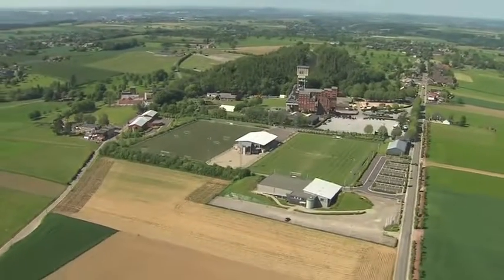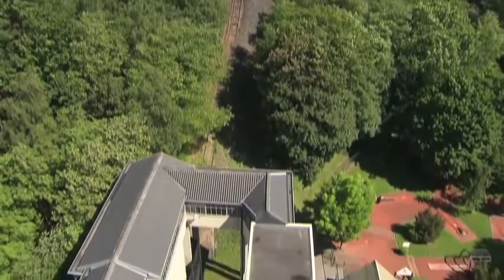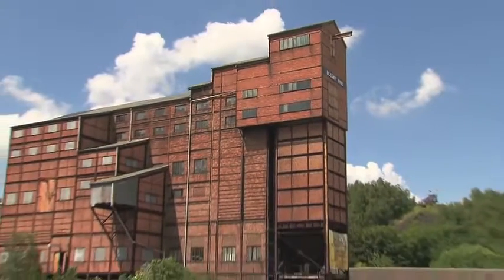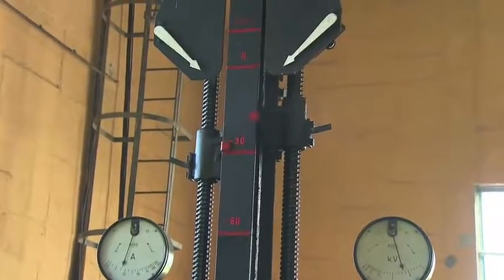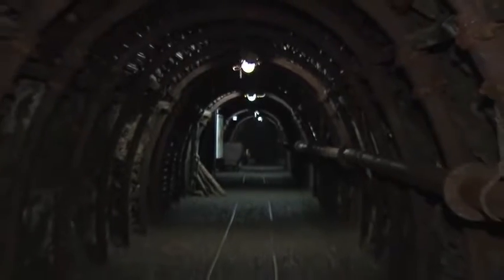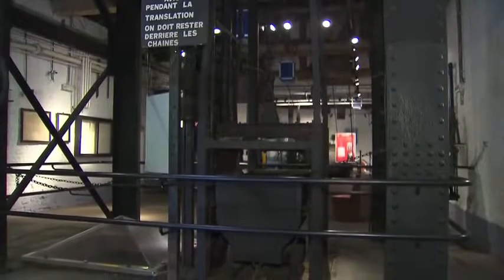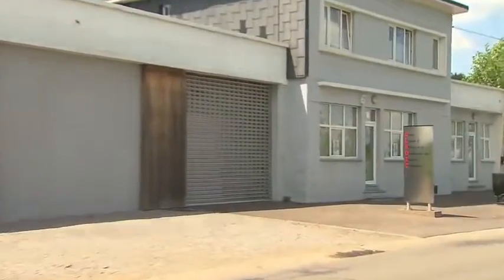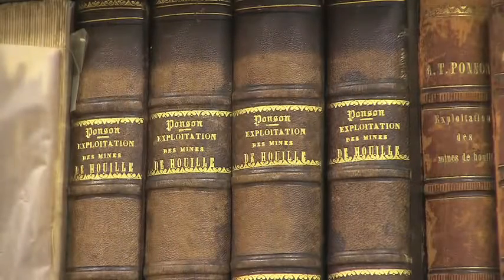Blegny Mine, major mining site of Wallonia